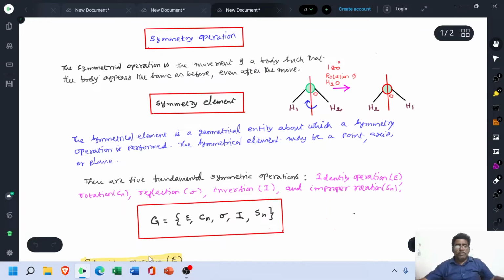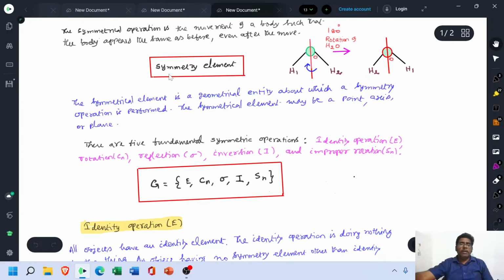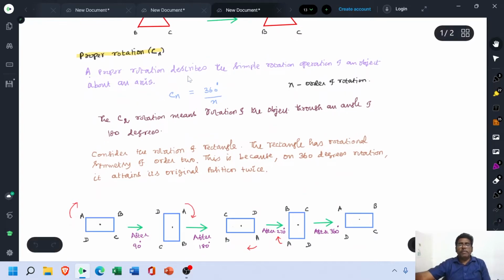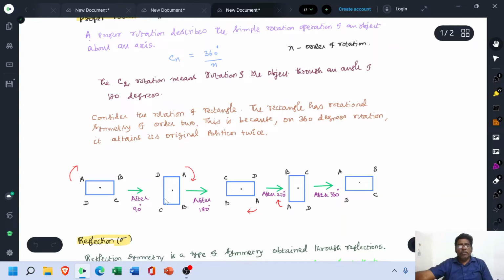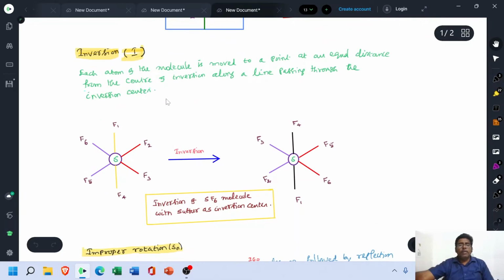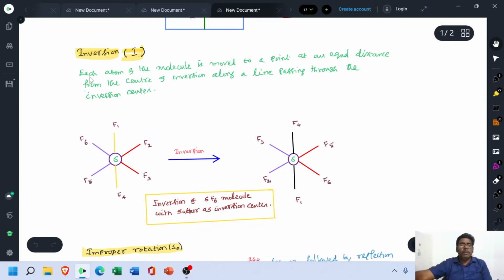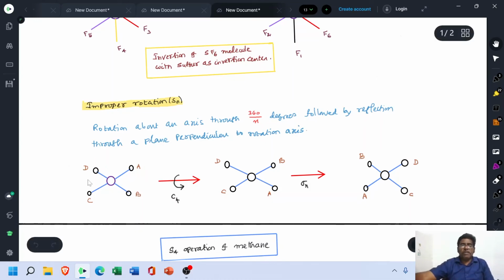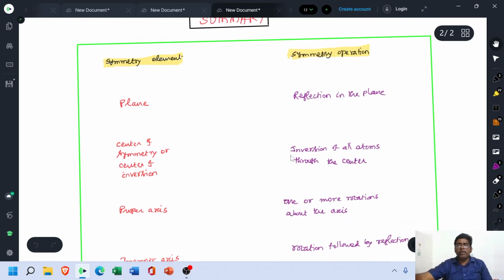symmetry operations and symmetry elements